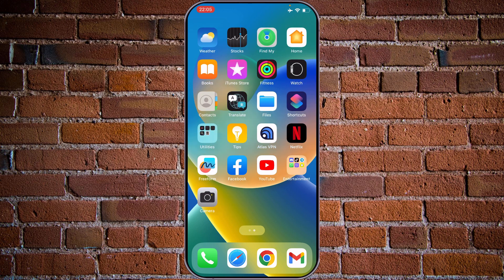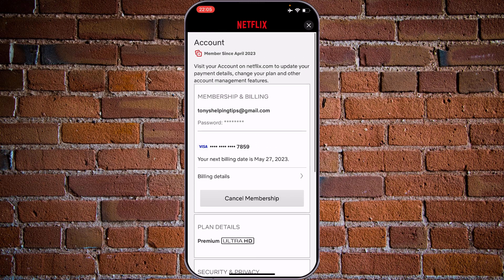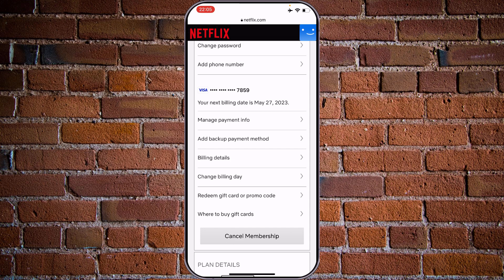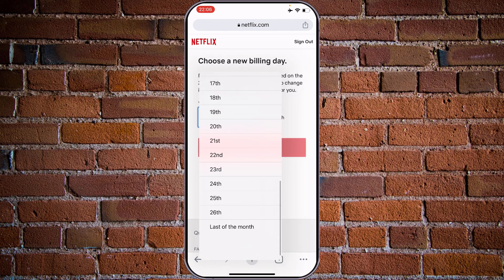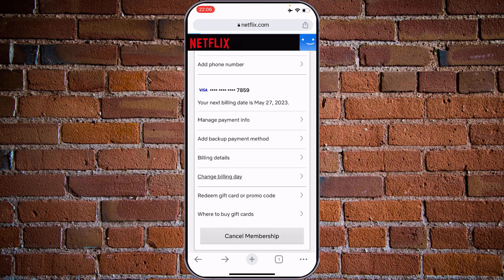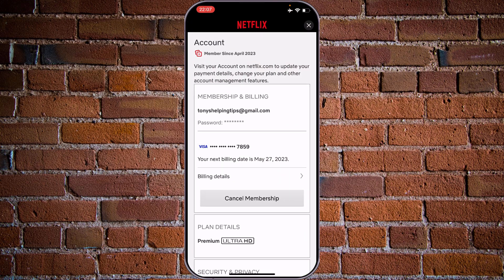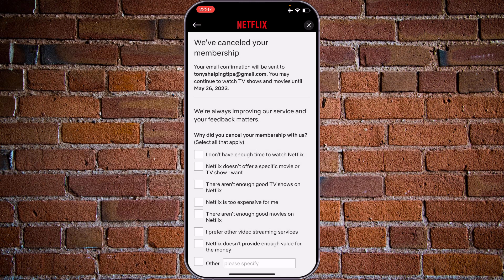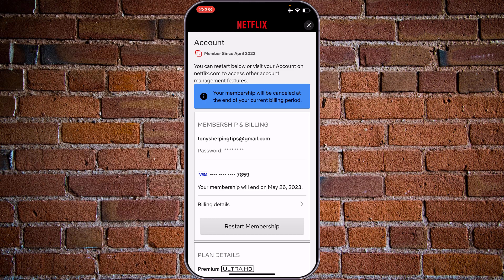How to Cancel Netflix Auto Payment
In this video I show you how to cancel Netflix auto payment in 2025.
Do you want to cancel Netflix auto payment on your phone in 2025? Yes? Great!

I will show you the quick and easy tutorial how to cancel subscription in  phone.

This is a step by step instruction on how to cancel Netflix membership using phone . This is valid for iPhone and Android phones.